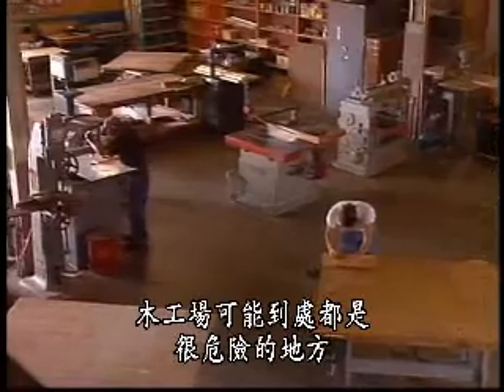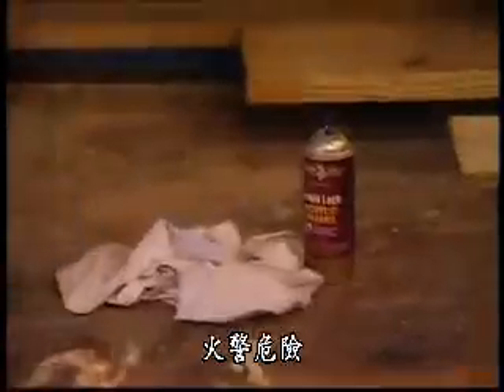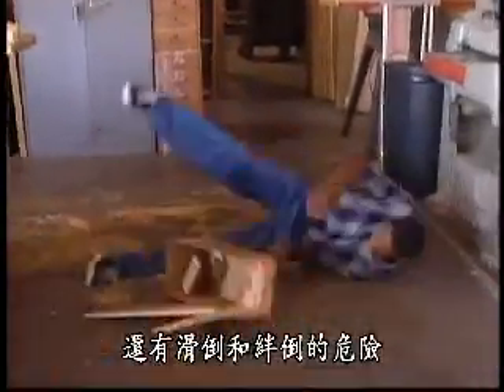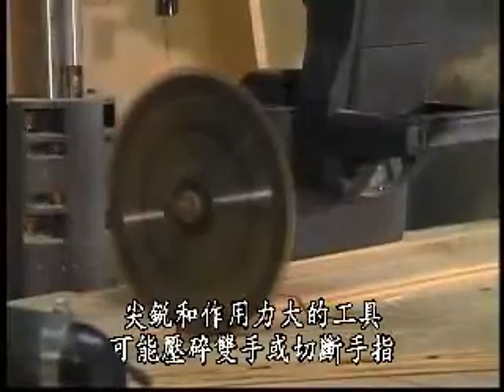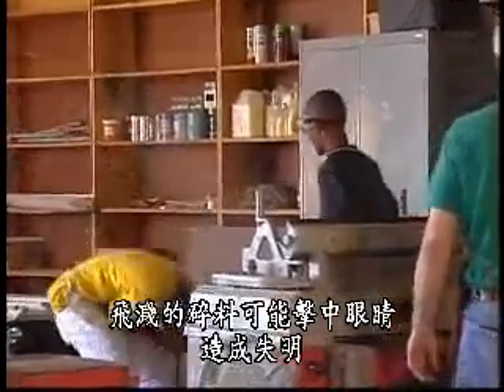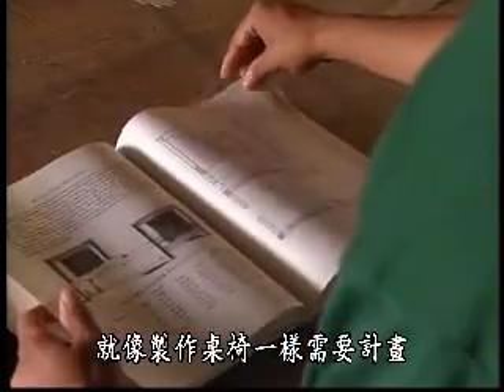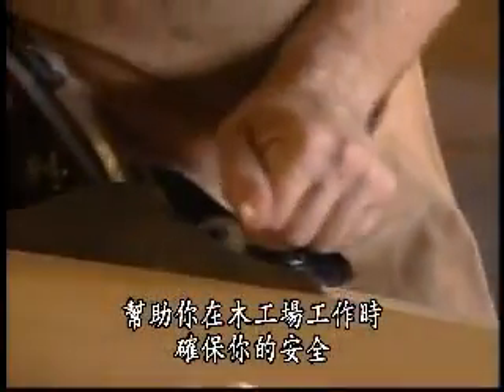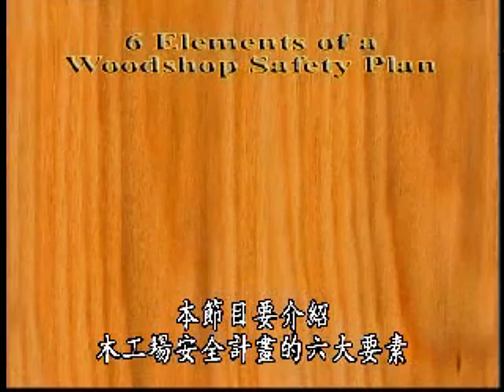學校工場安全系列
百禾文化提供~ copyright TMW
本節目由美國TMW Media Group針對高年級學生在學校工作或實驗場所的各項職場安全規範和基本常識拍攝製作，讓學生有正確的安全教育，避免在校時或日後在職場上，因不慎而受到各類的傷害。是一套非常重要的學生安全輔助教材。
1 , 木工場安全 Safety in the Woodshop
在木工場裡，可能到處都很危險，有抬舉重物的危險、火警危險、滑倒和絆倒的危險、皮膚灼傷或有毒煙霧、壓碎雙手或切斷手指、眼睛失明等等。本節目要介紹木工場安全計畫的六大要素，讓你了解如何才能保護自己，避免傷害的發生。
2 , 修車工場安全Auto Shop
在修車廠裡，有被電擊、暴露在有毒液體、煙霧和灰塵裡、背部受傷、滑倒、絆倒、跌倒以及被手工具或電動工具弄傷的危險，還有跟修車、千斤頂有關的危險、發動的引擎和正在充電的電池也可能造成意外，你一不小心就可能造成重傷甚至死亡。
3 , 焊接工場安全 Welding Class
在焊接時，焊接人員必須注意安全，因為焊接是危險的職業，焊接人員要承受極高的溫度、電氣的危害、危險氣體、有毒的煙霧和飛濺的碎屑。本節目要教你焊接是什麼？焊接時或是在焊接工旁邊時，要遵守的安全規則，以及成功的焊接工需要什麼基本技能。
4 , 用電安全 Working Around Electricity
發電廠產生電力後，輸送到住家、學校和工作場所，我們懂得安全使用它很重要。電力可以是朋友，但如果不尊重它，也可能成為敵人，電力可以引發火警，造成燒傷，在某些狀況下，電力甚至可以致命。本節目要教你在家裡、學校和戶外如何安全使用電力。
5 , 化學實驗室安全The Chemistry Laboratory
由於實驗室工作的性質，如果不採取適當的預防，它可能是危險的場所。本節目的設計是要告訴你化學實驗室常見的危險、個人防護裝備、實驗室規則和行為、廢棄物處理和緊急程序，學生或工作人員必需要知道，才能在實驗室裡安全地工作和進行實驗。